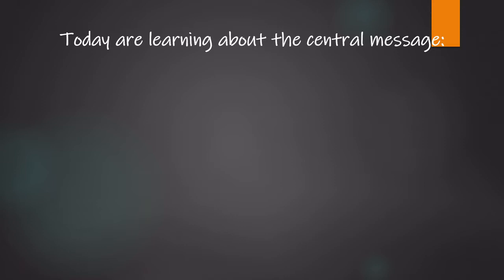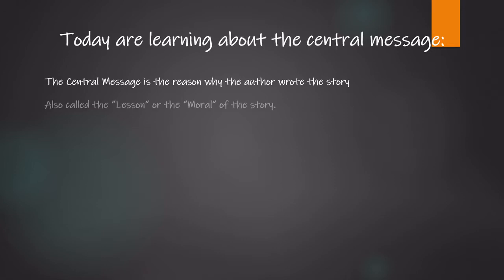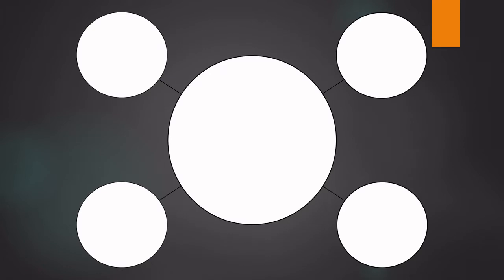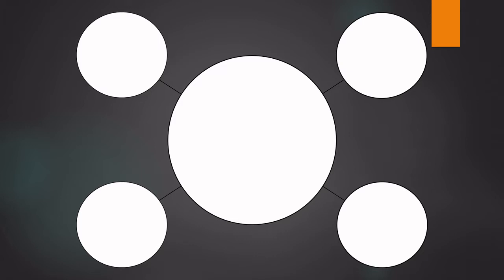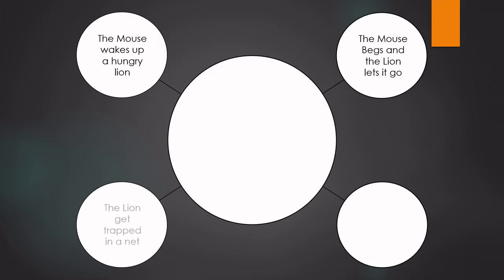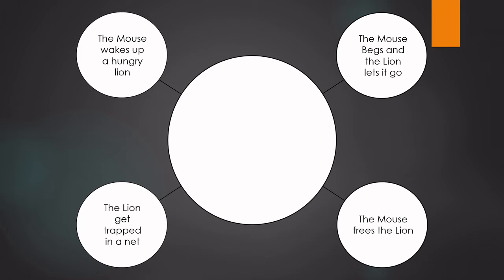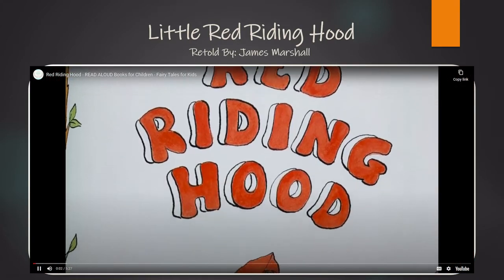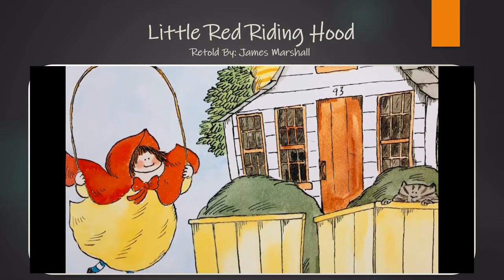Cinderella Study Lesson 7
Today we will be looking for the central message of Little Red Riding Hood.